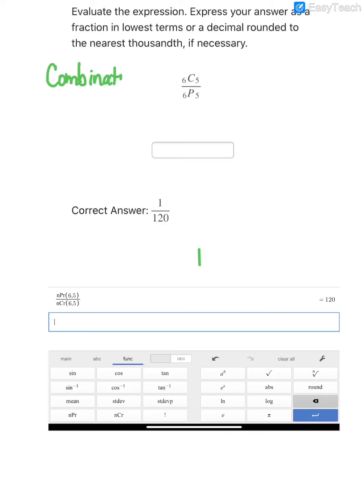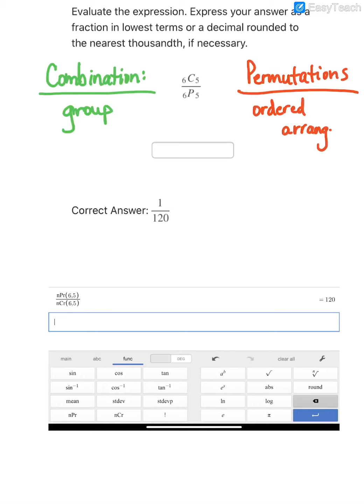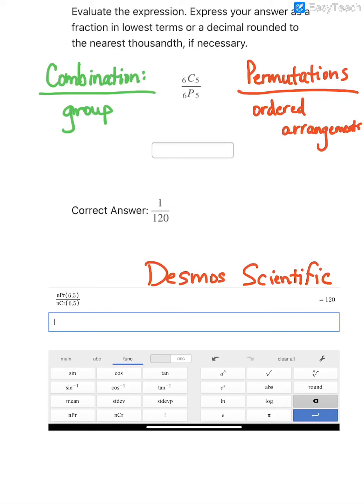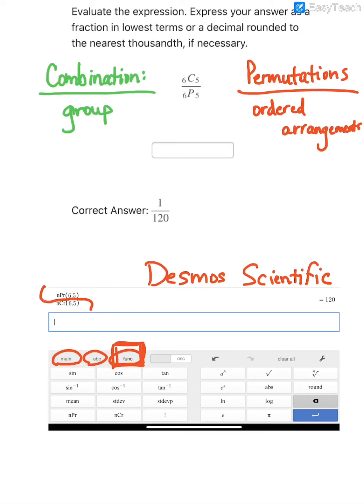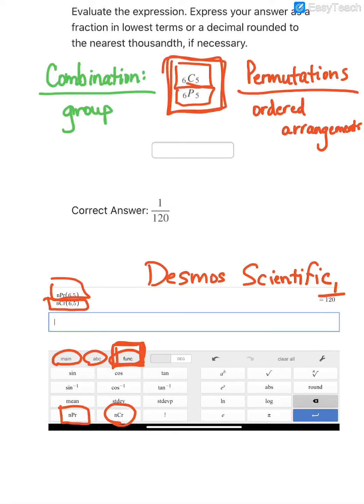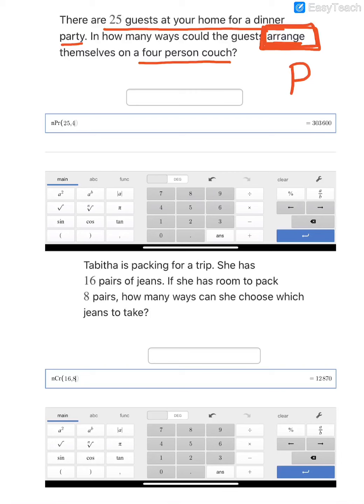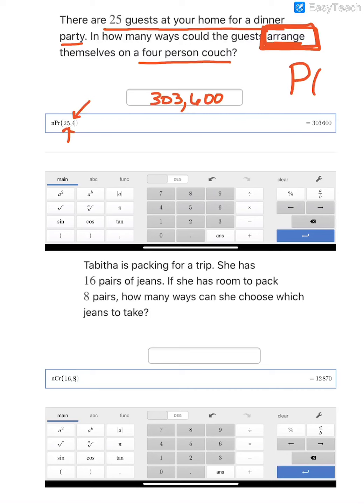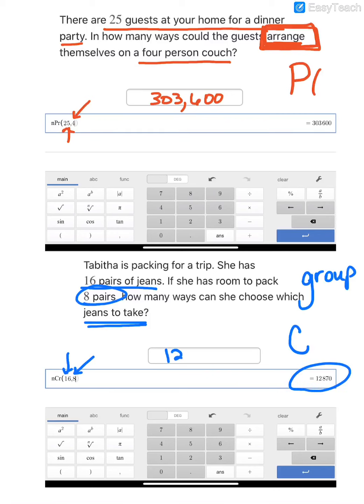Combinations and Permutations